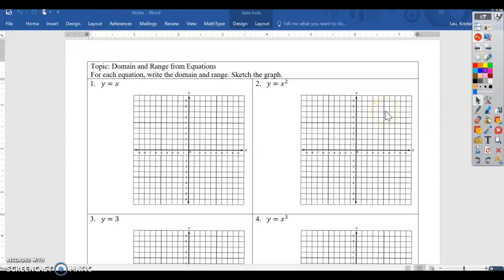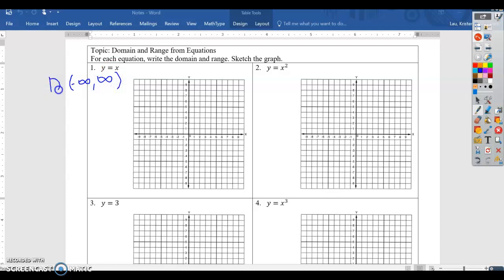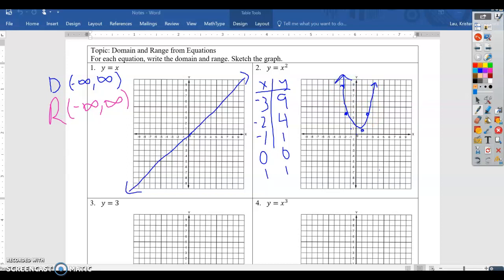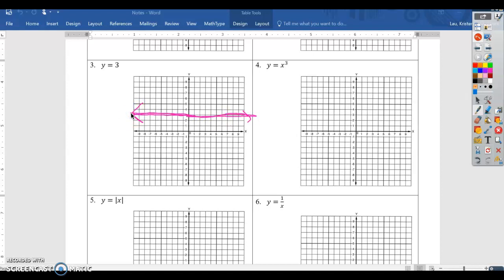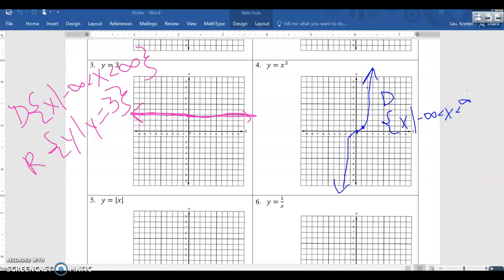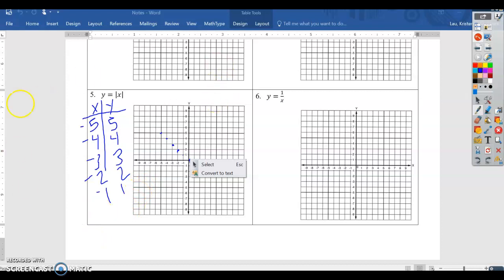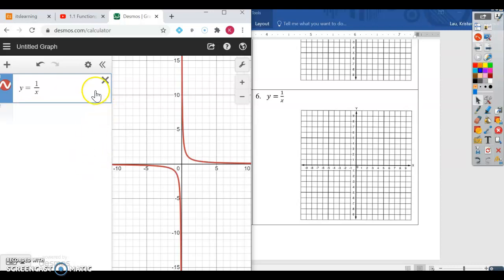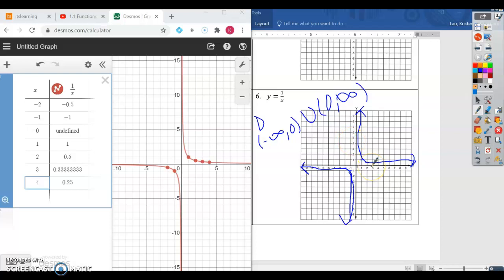1.2 Domain and Range Equations